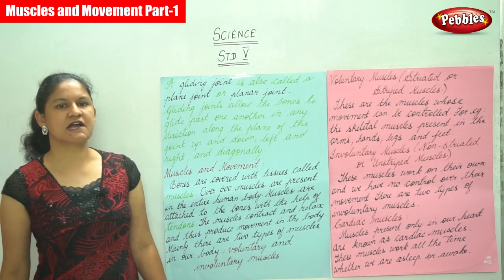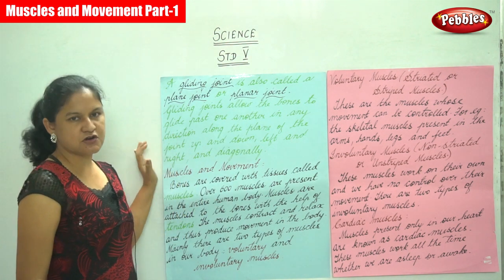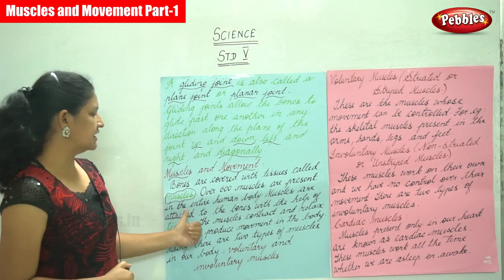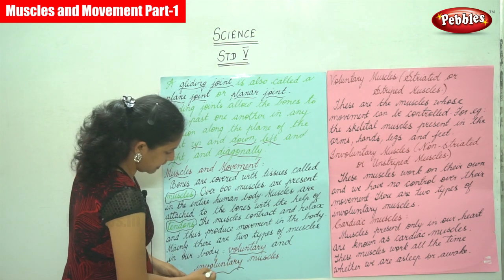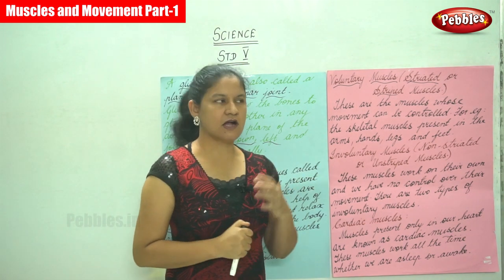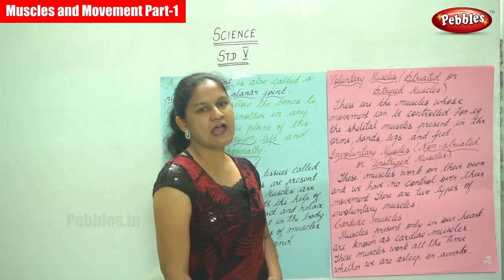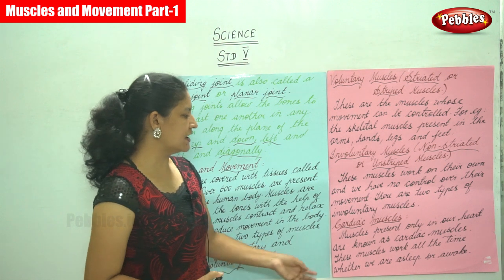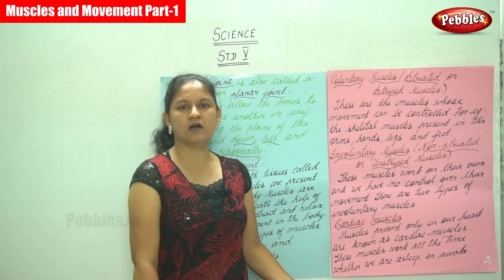5th Std CBSE Science Syllabus | Muscles and Movement Part 1 | CBSE Syllabus Part -32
5th Std CBSE Science Syllabus | Muscles and Movement Part 1 | CBSE Syllabus Part -32